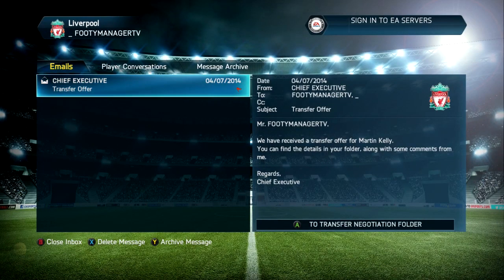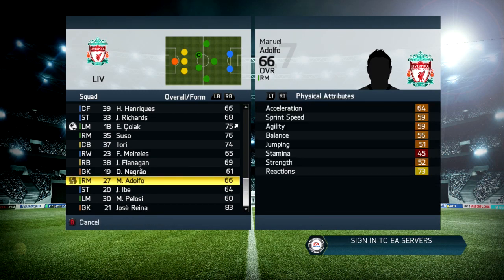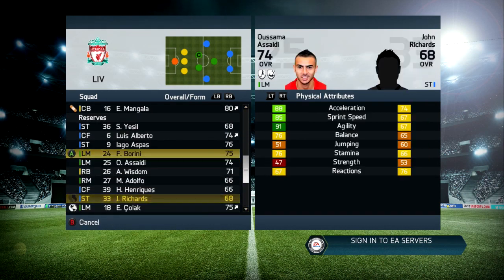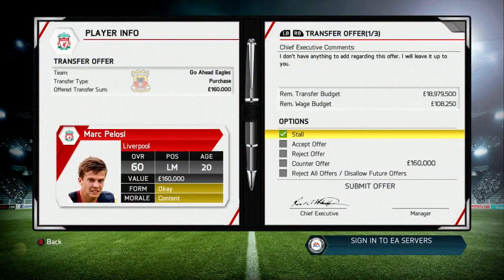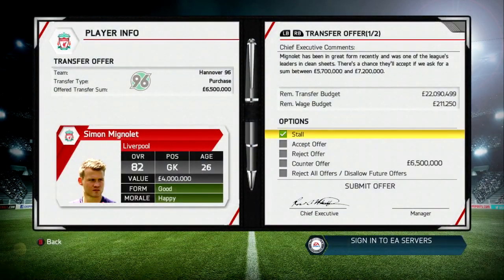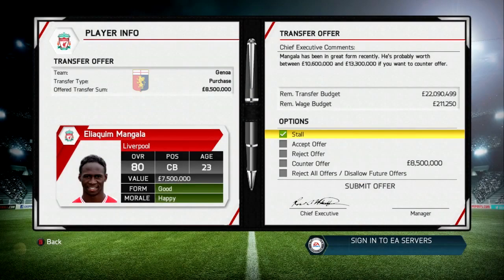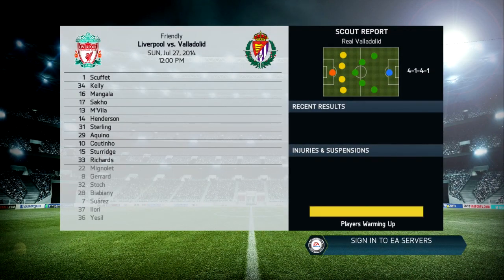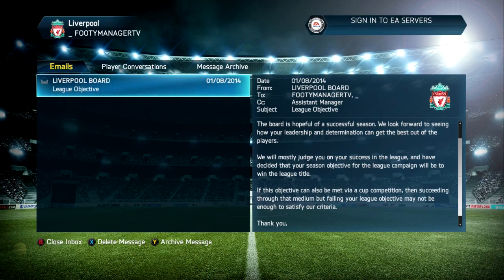FIFA 14: Liverpool Career Mode - Youth Academy Project | Episode #18 - Transfers & Pressure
I hope you enjoy this Liverpool FIFA 14 Career Mode Youth Academy Project on Next Gen(Xbox One) where I aim to bring through youngsters from the Youth Academy and give them first team experience giving them the chance to become world class players into the future!

I will be showcasing how you can get players to reach there full potential through player growth and I will be giving you tips on how to get the best young players a long the way!

If this sounds like something you would enjoy don't forget to drop a like and subscribe if you haven't yet, I would really appreciate it considering the time and effort I put into these videos :)